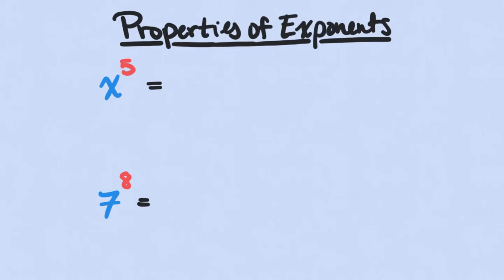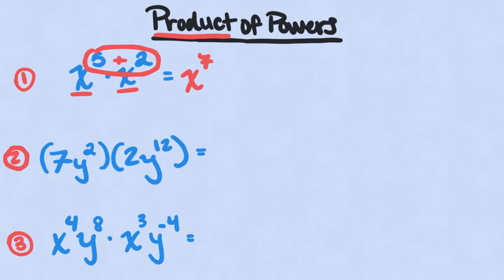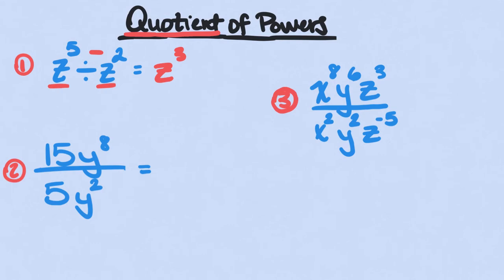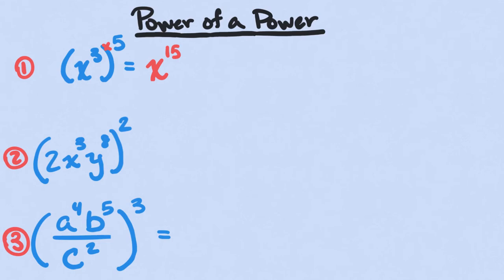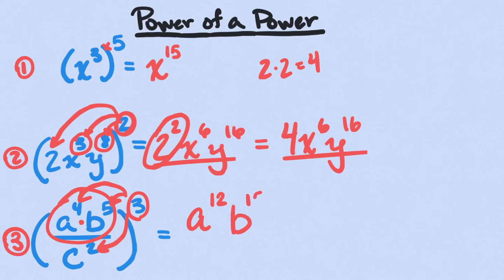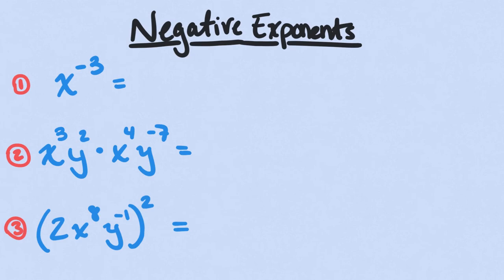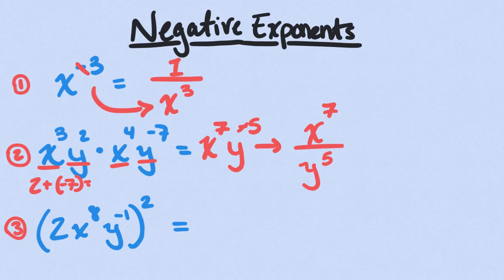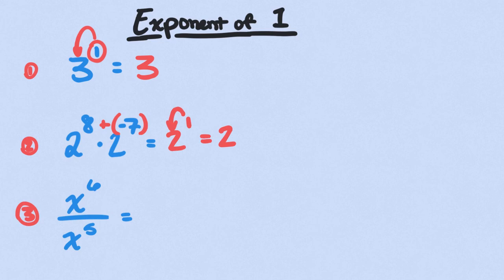Properties of Exponents - Comprehensive | Algebra 1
In this video, I review the properties of exponents. Knowing your exponential properties is an important algebraic skill, that has several applications as you continue in your study of mathematics.

Something I showed, but didn't explicitly mention was the Power of a Product rule, so here's a quick explanation:
(ab)^2 = a^2 * b^2
There are also several awesome videos over this topic.

Timestamps:
0:00 - Intro
1:44 - Product of Powers
4:15 - Quotient of Powers
6:17 - Power to a Power
8:32 - Power of a Quotient
9:35 - Zero Power Rule
11:06 - Negative Exponents
14:15 - Exponent of 1